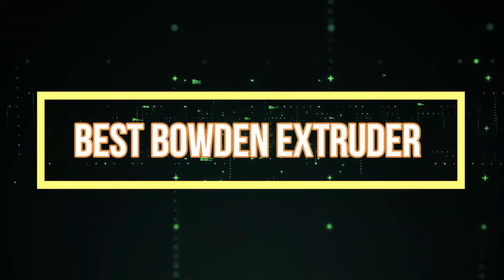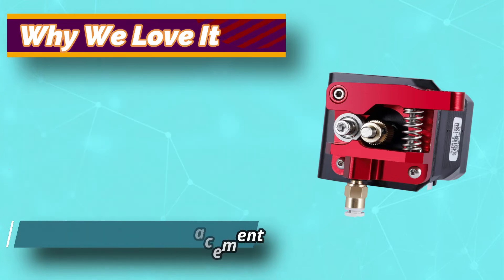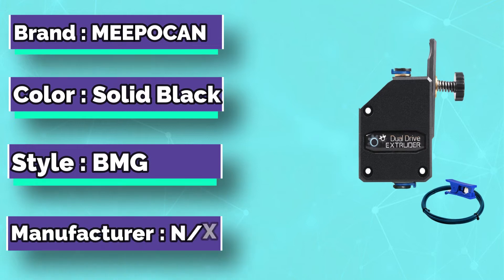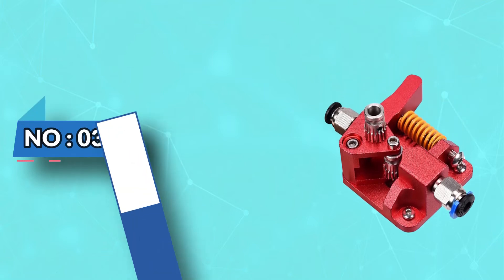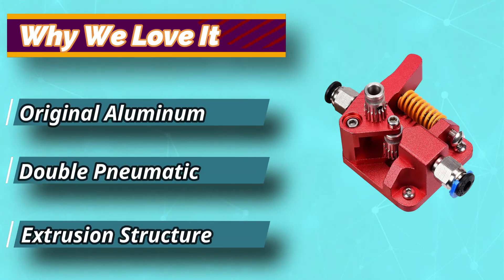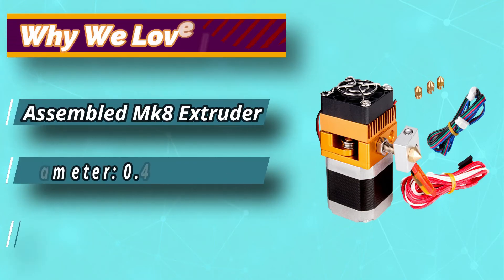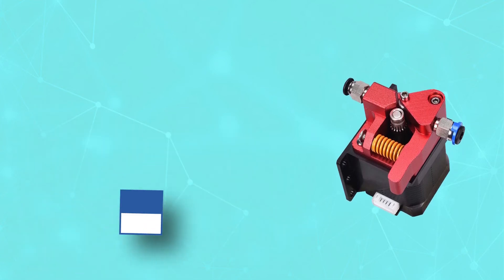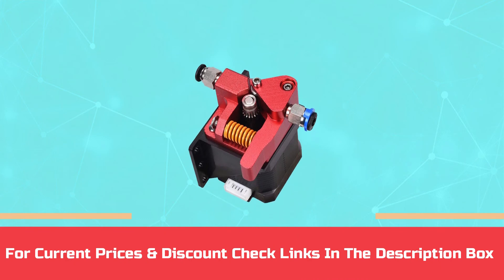Best Bowden Extruder In 2023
Best Bowden Extruder

➜ Links to the Best Bowden Extruder we listed in this video:

🔶Product Links🔶
➜ 5. BIQU Bowden Extruder
➜ 4. MYSWEETY Bowden Extruder
➜ 3. BIGTREETECH Bowden Extruder
➜ 2. MEEPOCAN Bowden Extruder
➜ 1. Redrex Bowden Extruder

►What we do◄ Our team analyzes lots of Bowden Extruder reviews that are designed for different kinds of users. We also take expert's suggestions to make the list of the Bowden Extruder We will take into consideration quality, features, and price; so you can decide which device is best for you. We hope our findings will help you find the best Bowden Extruder for the money.